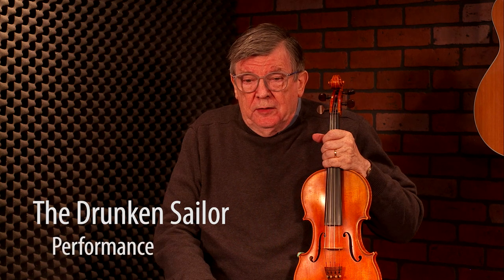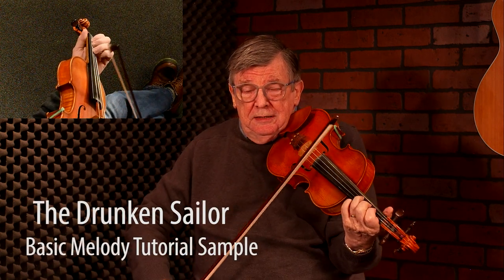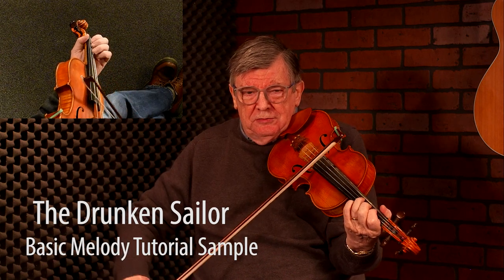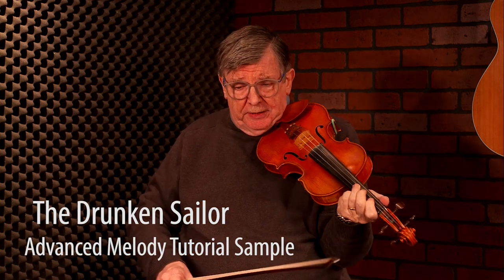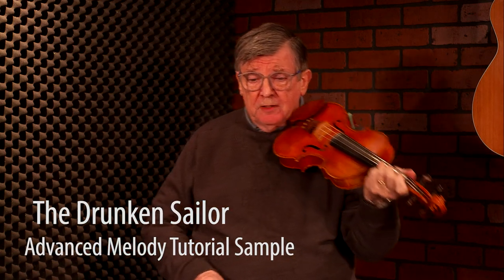The Drunken Sailor (Hornpipe) - Trad Irish Fiddle Lesson by Kevin Burke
We hope you have enjoyed this performance and sample lesson from Kevin.  To view tons of other Trad Irish fiddle lessons taught by Fiddlevideo instructors, head

The Drunken Sailor is a Trad Irish hornpipe which is many times paired with Galway Bay in a set of tunes. Kevin Burke learned this tune from the playing of Tommy Potts, the Dublin fiddle player. This is a popular tune, and worth picking up if you play in the session scene.